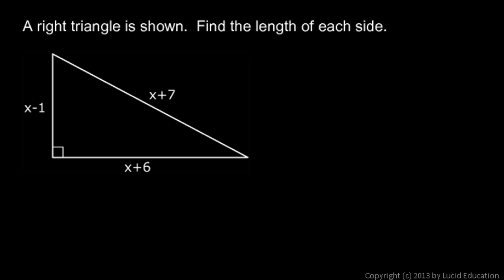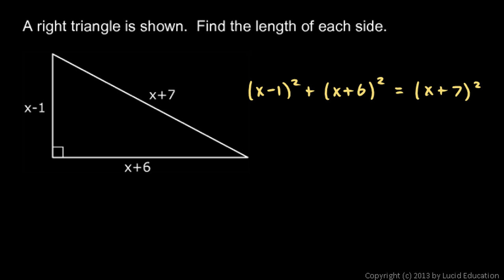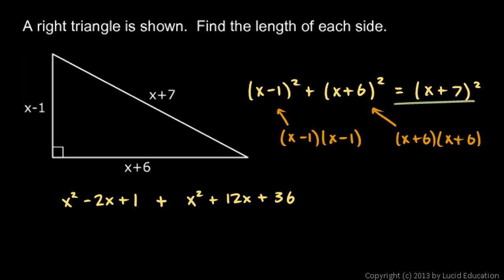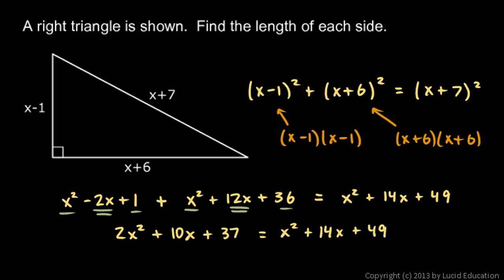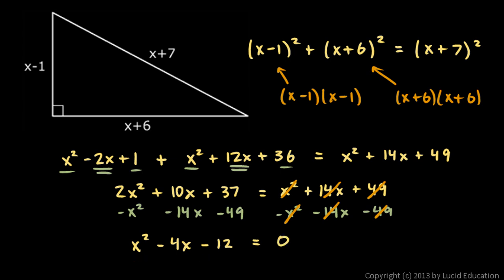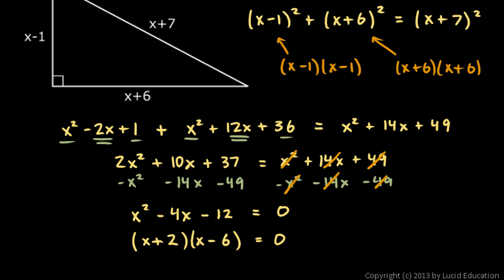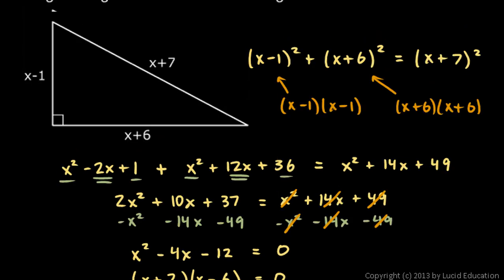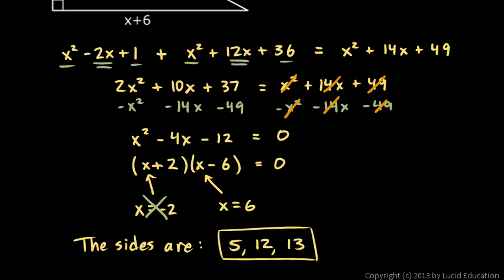Geometry 9.5e - Pythagorean Theorem Example 3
A problem involving the Pythagorean Theorem, variable expressions, and a quadratic.  Problems such as this, which combine Algebra and Geometry, are relatively common on standardized tests.